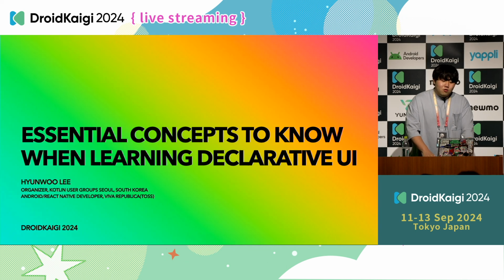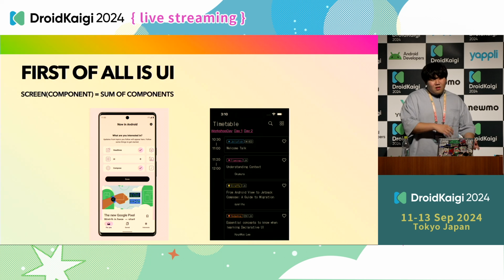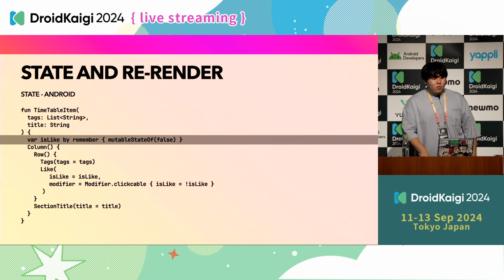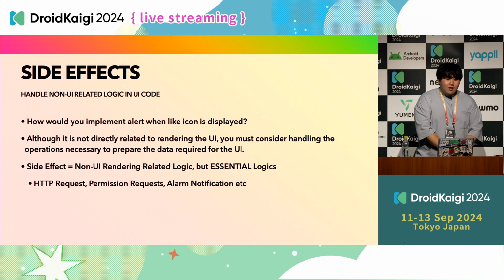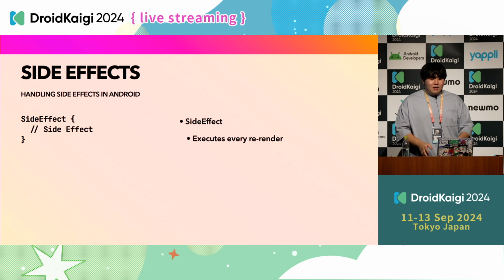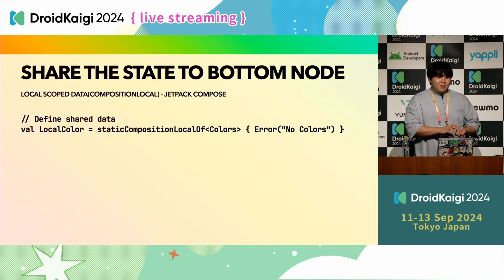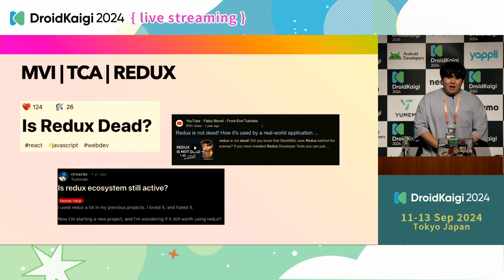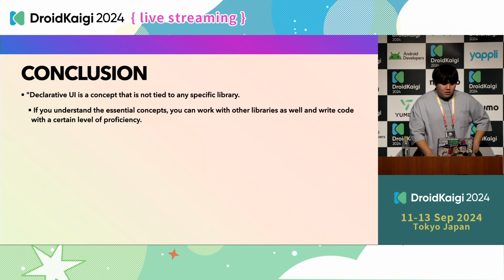DroidKaigi 2024 - [EN] Essential concepts to know when learning Declarative UI | HyunWoo Lee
*Essential concepts to know when learning Declarative UI (HyunWoo Lee)*

"Declarative UI" is a hot topic in the mobile UI development ecosystem these days. Declarative UI toolkits provided by the OS, such as Jetpack Compose and SwiftUI, are replacing the traditional imperative approach to UI development.
Moreover, the cross-platform market is getting bigger by the day, and as long as you know the different types of declarative UI toolkits such as Flutter, React Native, and Compose Multiplatform, you can deliver market-ready products on any platform.
But does the usage look different for each toolkit? No. The syntax and specific usage of each toolkit may vary, but the overall concepts behind them are similar or identical.
In this session, we'll take the essential concepts covered in declarative UI and see how they're implemented in Jetpack Compose, SwiftUI, and even React Native if you can afford it, so that you can quickly learn the different declarative UI toolkits.

- What is Declarative UI?
- What is different between imperative-fashioned way and declarative-fashioned way?
- Re-draw UI and state(Recomposition/Re-render): Core concept of Declarative UI
- Prevent inefficient construction of objects: Memoization
- How to pass objects in UI Nodes?: CompositionLocal(Context)
- Various ways of state management in each toolkits
- Future of state management in Android: Introduction to Server State
Management(tanstack-query from React/riverpod from Flutter)